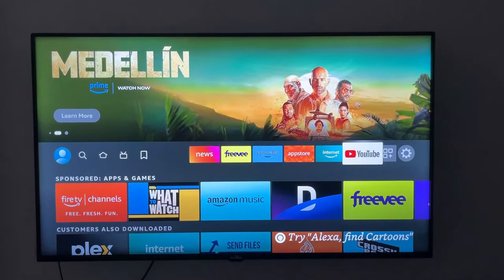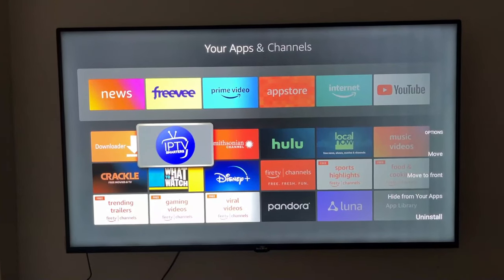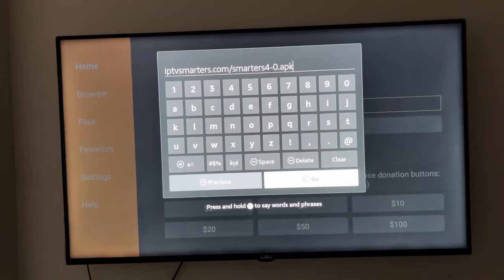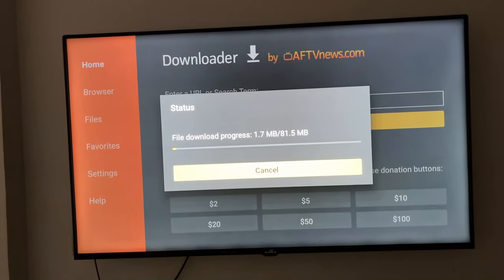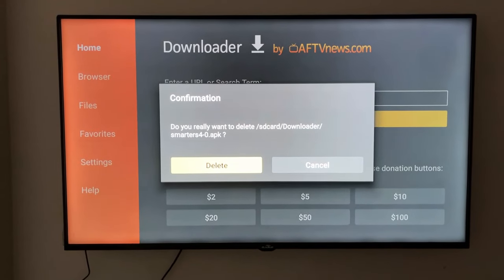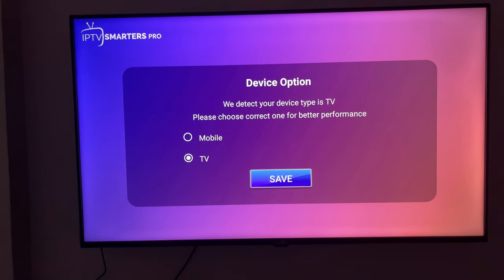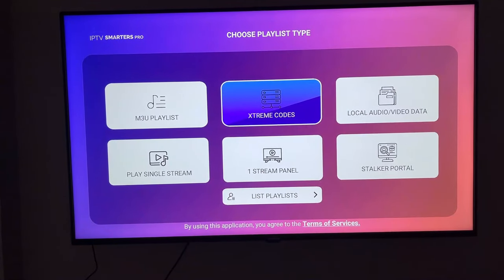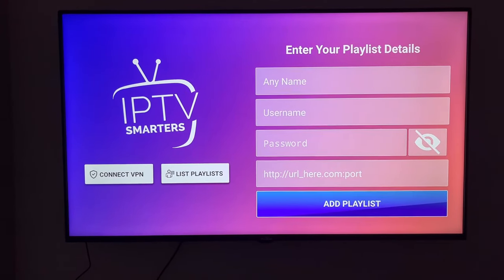How to setup iptv smarters pro - 2024 version 4.0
IF you need assistance installing smarters pro on your device contact the support

How to setup iptv smarters pro - 2023 version 4.0

smarters pro
good iptv
the best iptv provider
iptv smarters pro
firestick
amazon firestick
how to use iptv smarters pro
smarter pro firestick
smarters pro firestick
smarter pro fire stick
fire tv smarter pro
amazon smarter pro
amazon smarters pro
smarter pro fire stick tv
How to setup smarters pro on fire stick tv 2023
smarters pro
iptv smarters pro
firestick
amazon firestick
good iptv providers
the best iptv service
the best iptv player
the best iptv free
the best iptv box
the best iptv panel
the best iptv app for firestick
the best iptv player 2023
iptv
iptv smarters pro SONNY tv
best iptv
iptv smarters
iptv smarters pro
best iptv in uk
best iptv in USA
best iptv in Germany
best iptv in Canada
best iptv provider 2023
iptv subscription
iptv box
iptv uk
best iptv uk
iptv stream
iptv smarters firestick
iptv  uk
iptv  USA
iptv Germany
iptv  Canada
firestick iptv
4k iptv
best iptv for firestick